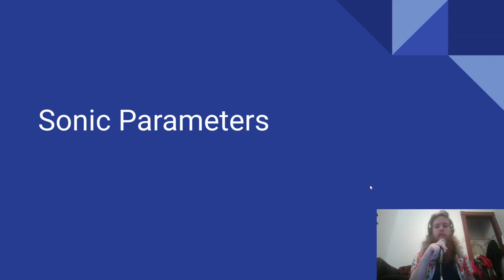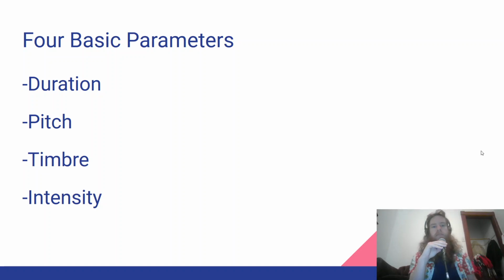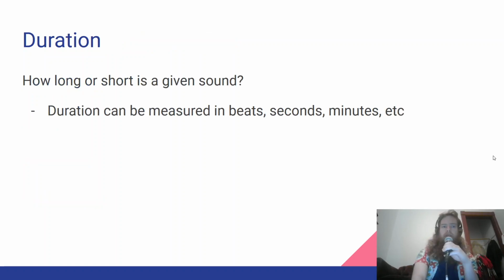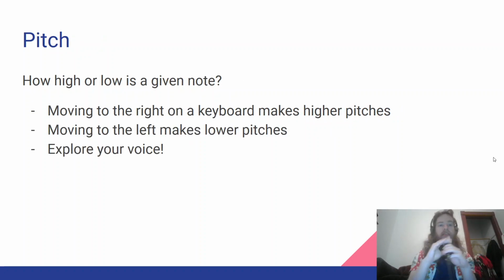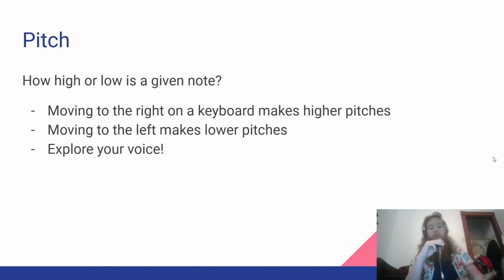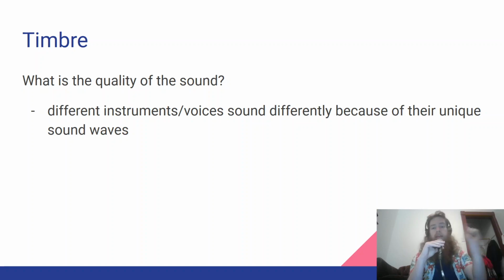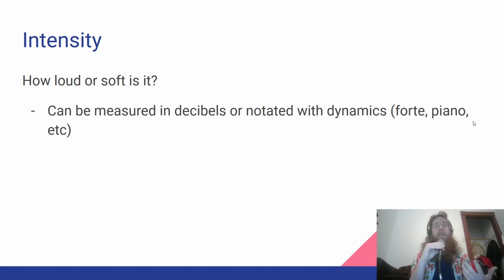Sonic Parameters (a tool for performing graphic scores)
A quick introduction to the idea of sonic parameters (characteristics of sound). Hopefully this helps as you develop your own graphic scores and begin to make decisions about how to perform them!